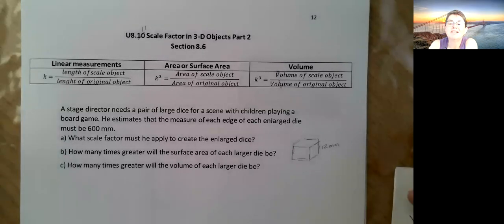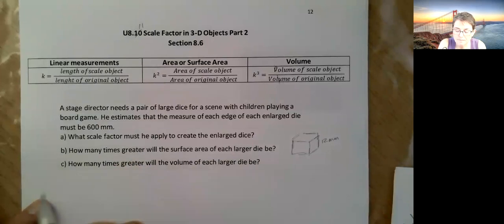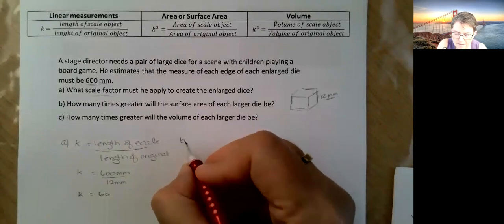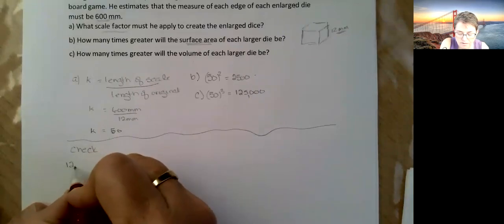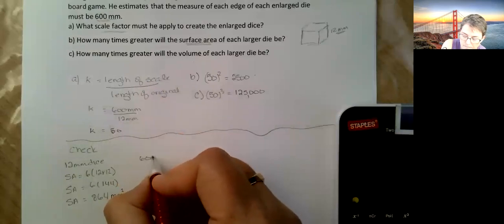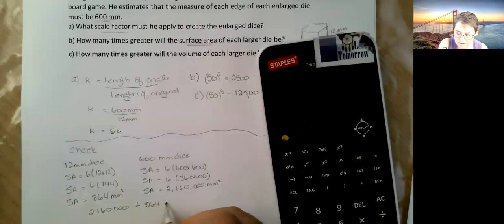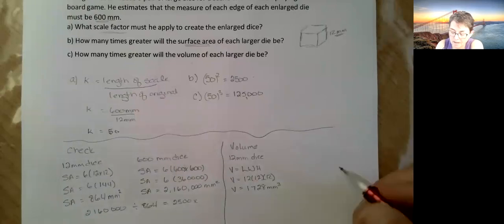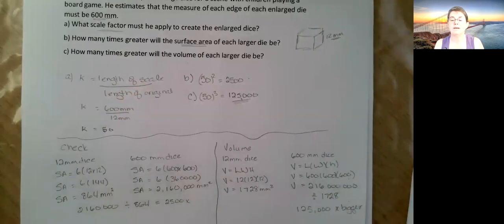U8 11 Scale Objects Part 2